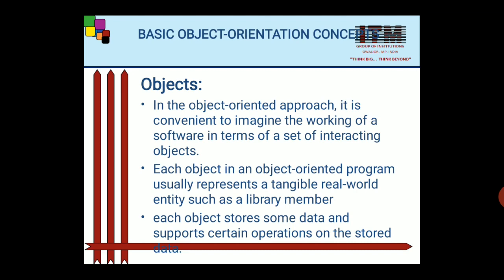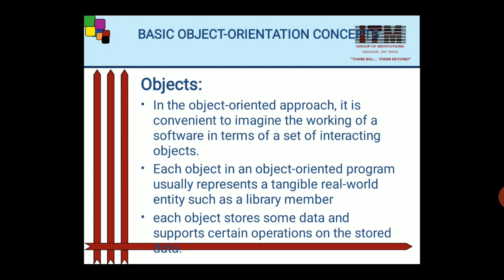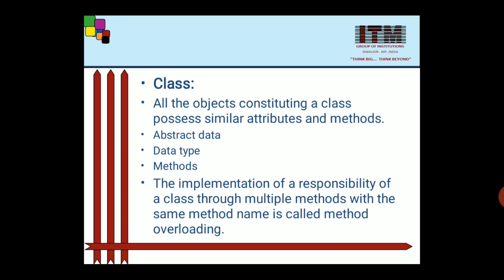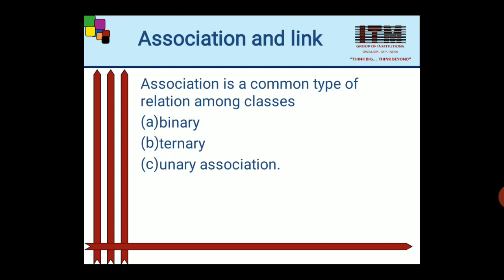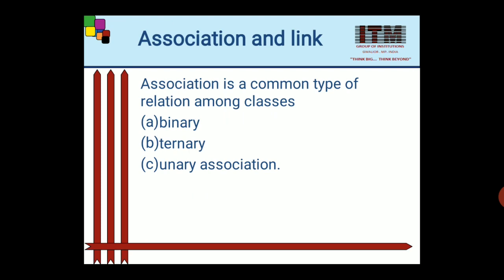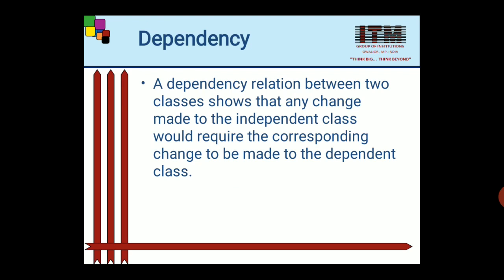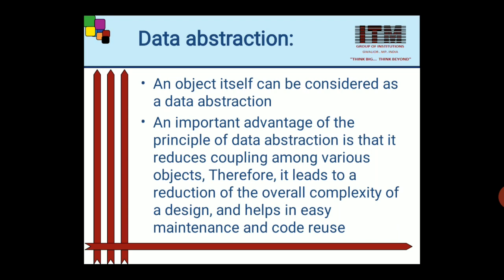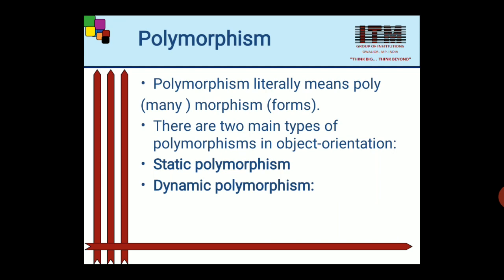CS 403 SOFTWARE ENGINEERING OBJECT MODELING USING UML B.TECH II YEAR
BY- MRS. ARCHANA TOMAR
DEPARTMENT OF COMPUTER SCIENCE & ENGINEERING
ITM GOI